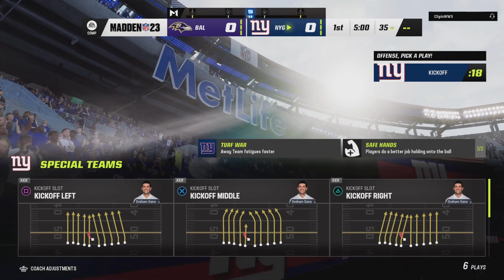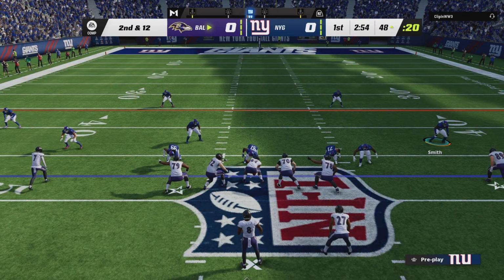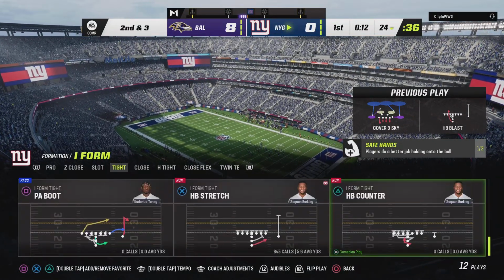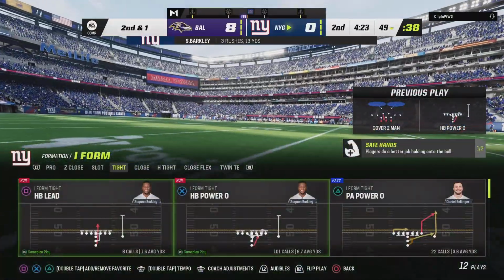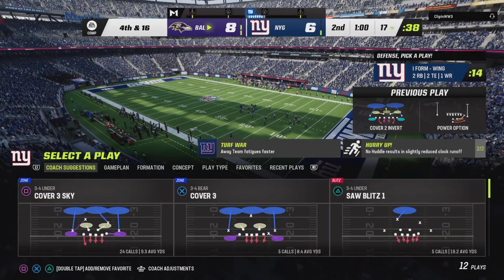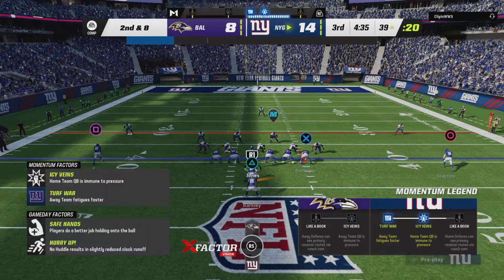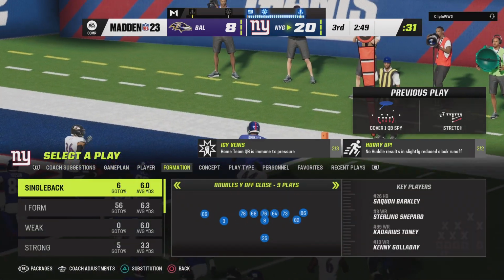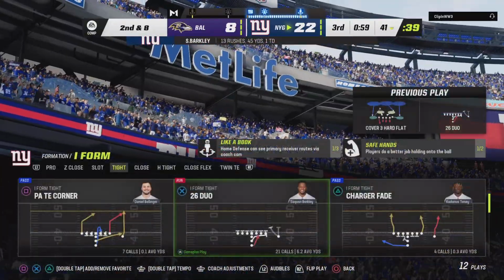Lost Connection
Game over